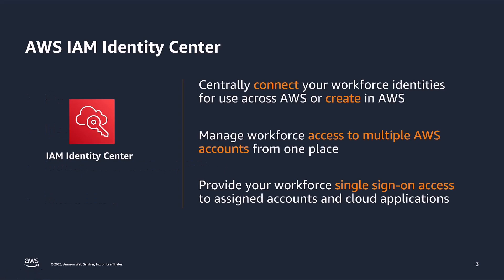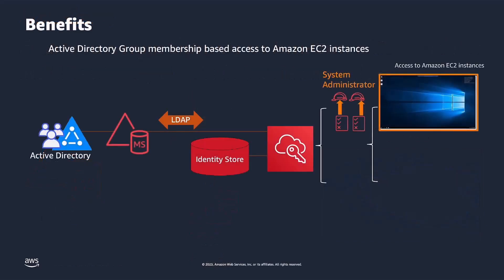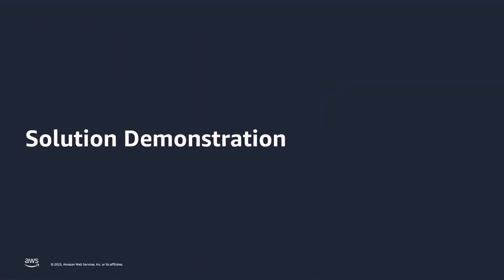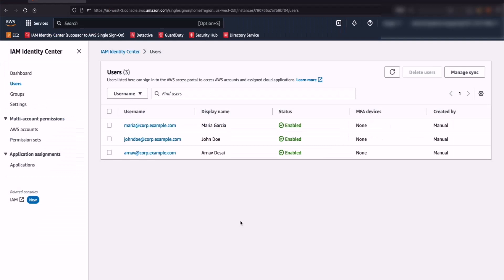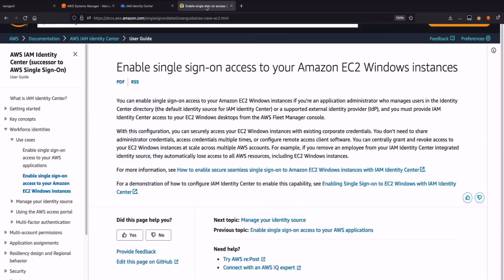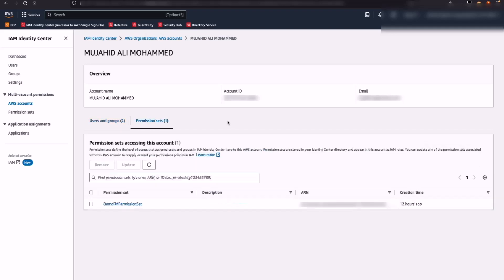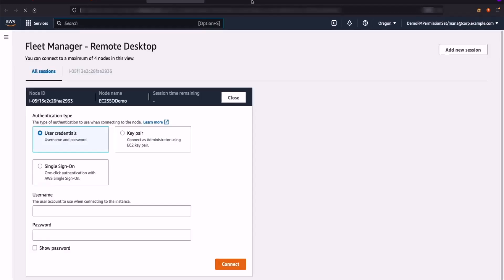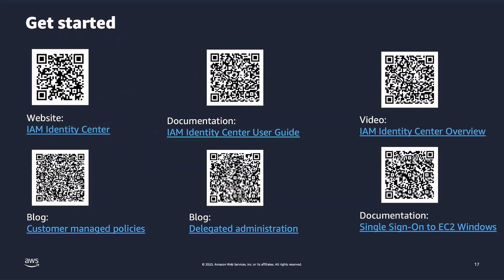Enabling single sign-on to Amazon EC2 Windows for your workforce users | Amazon Web Services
In this demo, learn how to enable single sign-on to Amazon EC2 Windows for your workforce users.